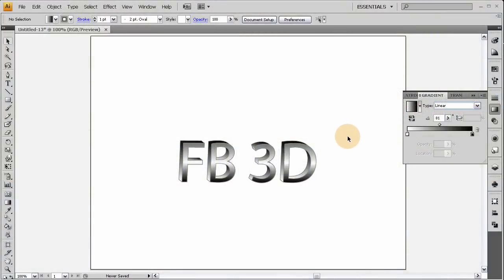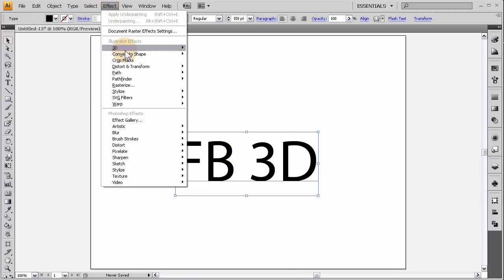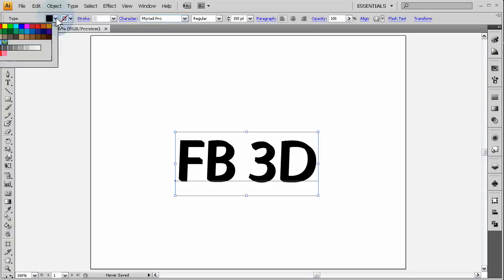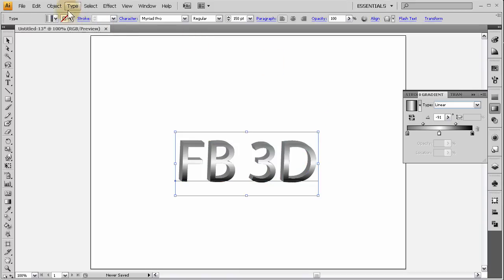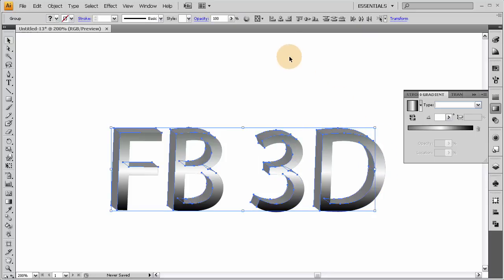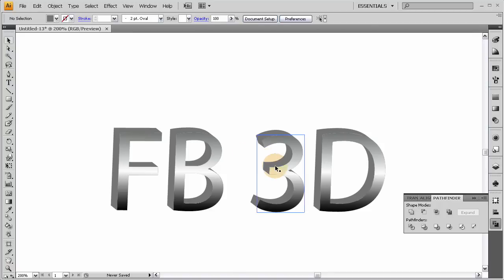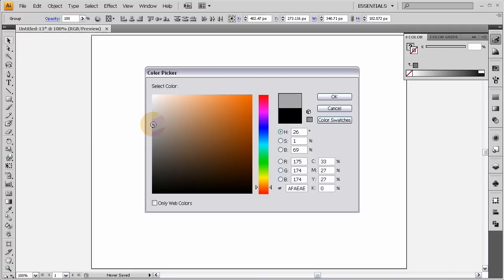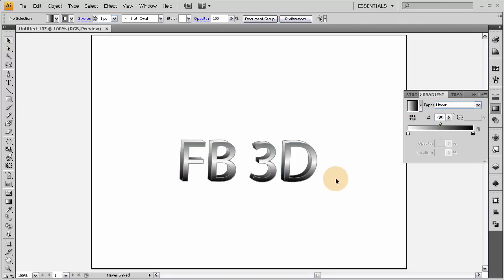Custom 3D Logo and Text Creation Tutorial - Illustrator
Learn how to access and use your 3d bevel and embossing tool in adobe illustrator cs4. We also show gradient creation and manipulation, and how to break apart the groups that make up a bevel effect.